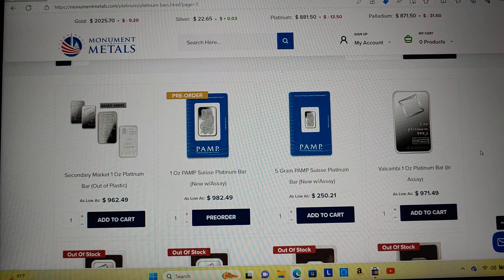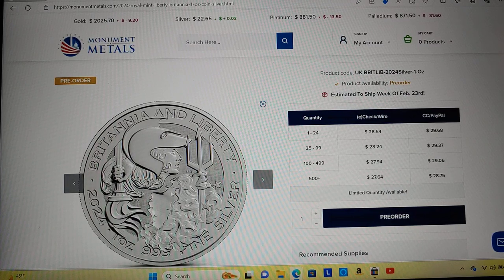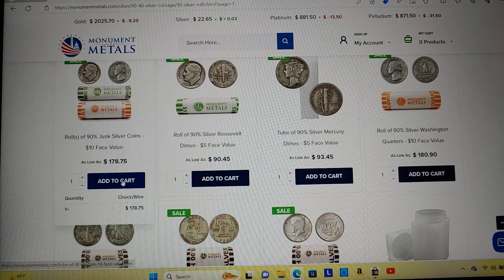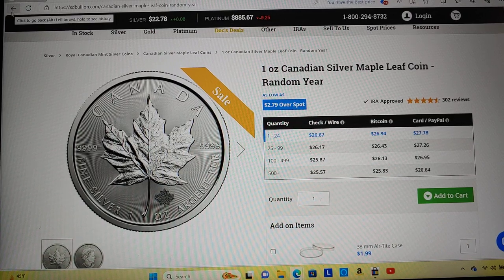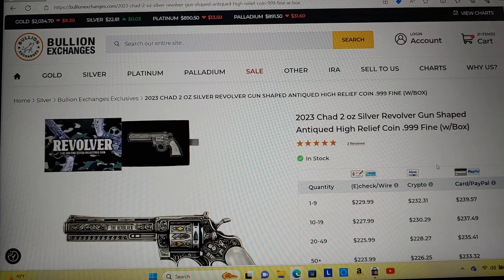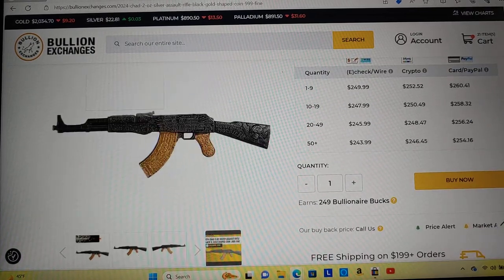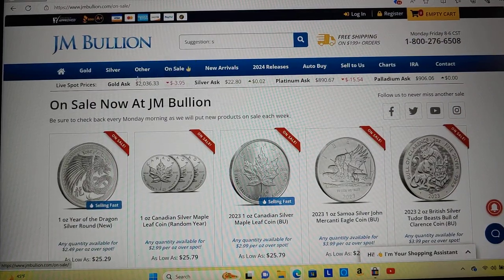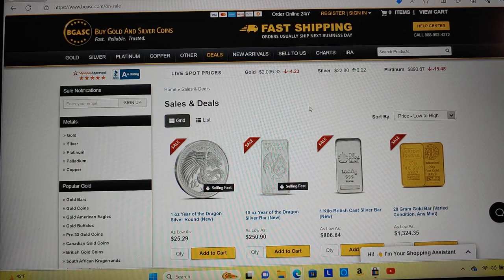This weeks best deals on silver and gold 2/9/24